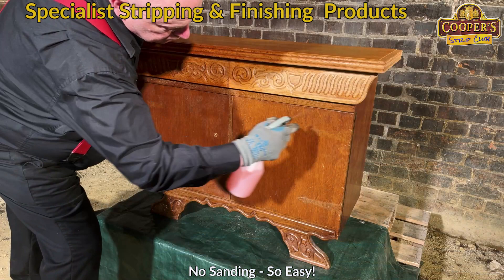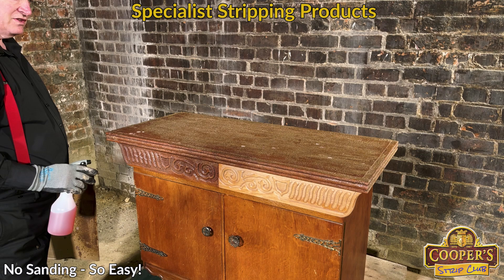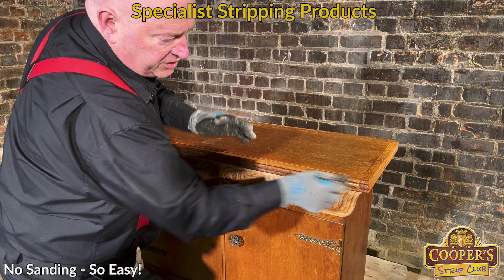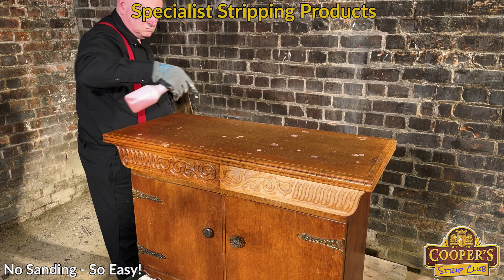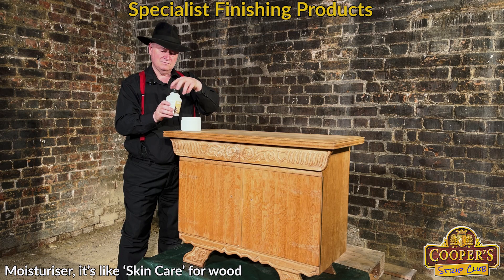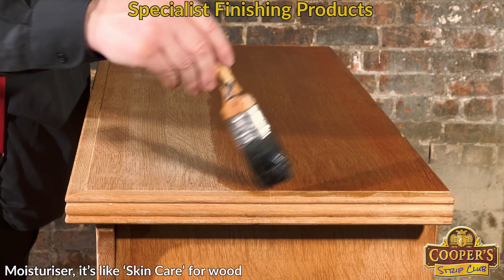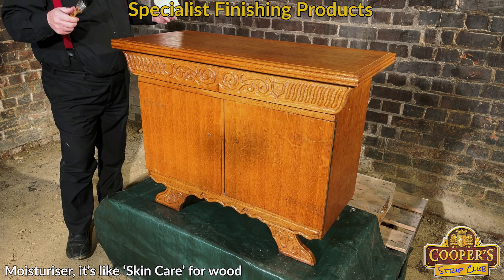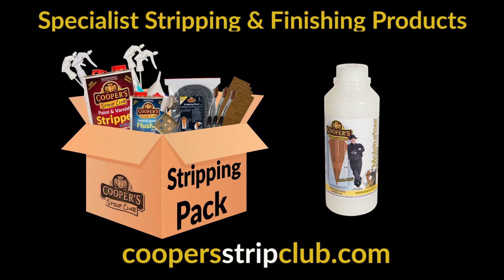How to Strip & Finish this Dutch Styled, oak cabinet, using Cooper’s Specialist Products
• See why No Sanding is required
• See how easy it was to strip the carved detailing
• See how much grain the tinted varnish obscured
• See how beautiful the Coopers Moisturiser is